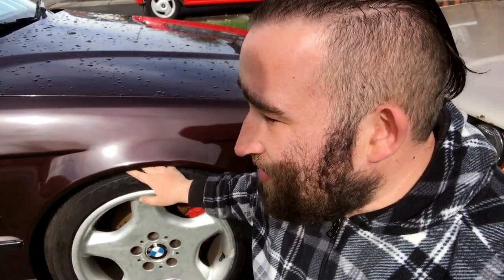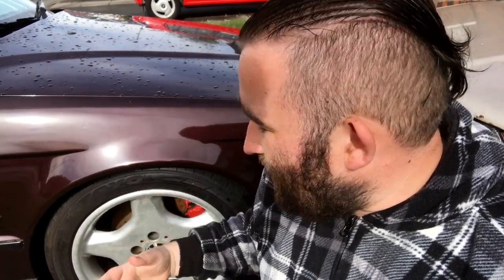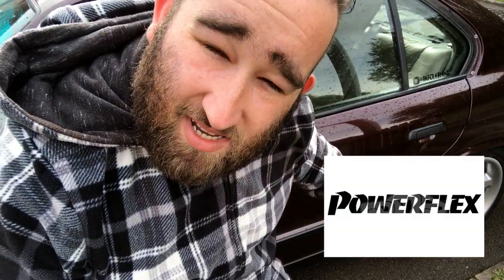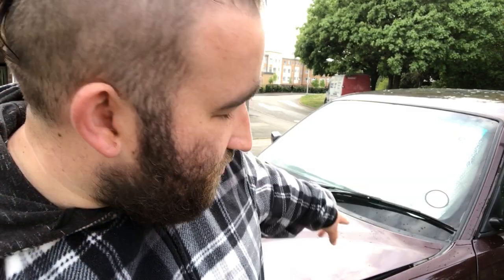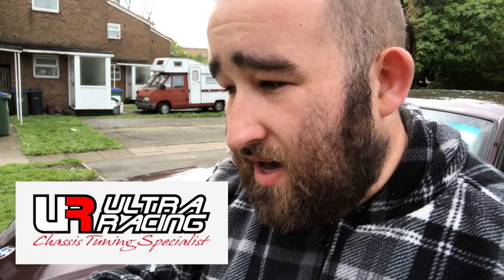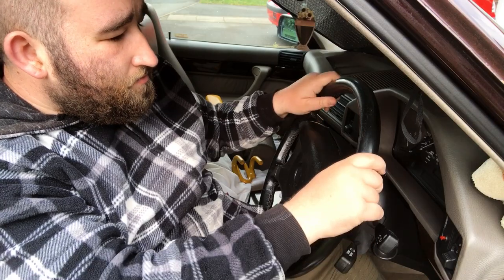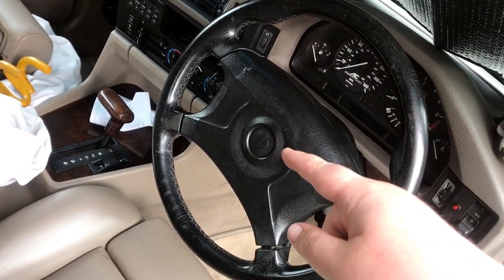INSPIRATION FOR A BETTER HANDLING BMW E34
Inspiration For A Better Handling BMW E34..In Today’s Episode We Talk About How To Make Your BMW E34 Handle Better.. Inspiration To Build On An Already Great Platform. And Why You Should Fit A Tow-Bar!

- Channel Information -

We are a Father & Son team based in the Black County, That share the same passion... The BMW 5 Series (E34) and Retro Cars.

Expect to see us heading out to many automotive events which we'll be blogging about for you guys, alongside our own fleet of stock and modified BMW 5 Series (E34) to help illustrate the pros and cons of owning retro metal and the joys of modifying them.

Expect to see honest review's on a vast variety of automotive products, along with a clear rundown on how these products perform in the real world. We will also be demonstrating how to fix your BMW 5 Series (E34). when one of ours break.

- Our Fleet -

Cosmos Black BMW E34 540i/6 (BMW E34 540i Six Speed Manual) / Brocade Red BMW E34 540i / Kashmere Beige BMW E34 540i/6T (BMW E34 540i Six Speed Manual Touring) / BMW E38 728i

- Social Media -

- Channel Link  -

- Hashtags -